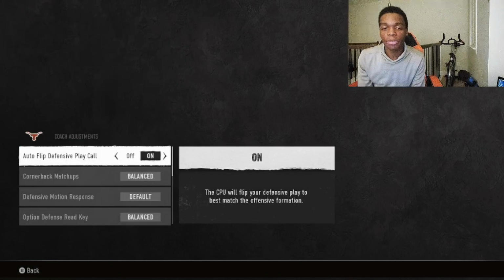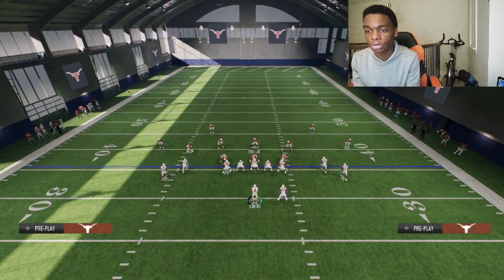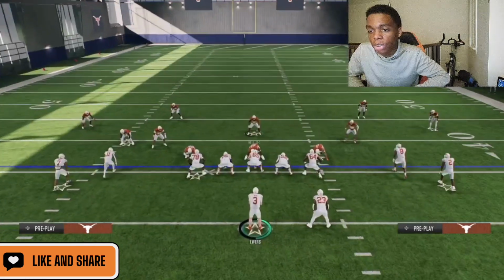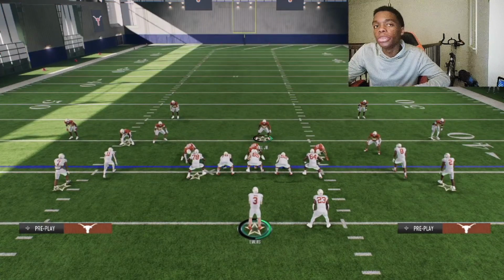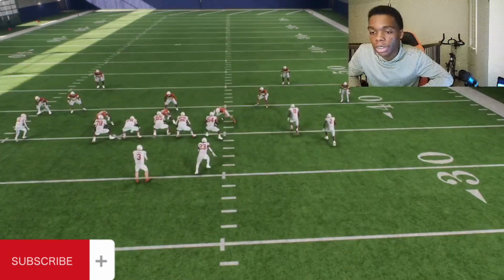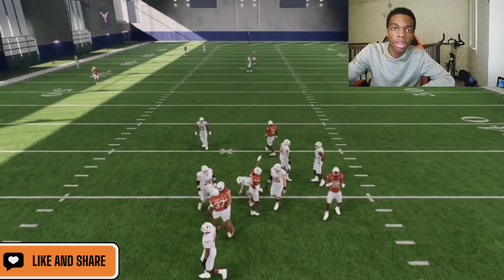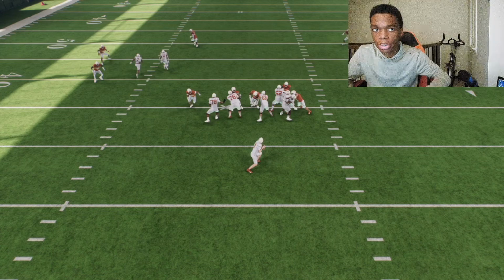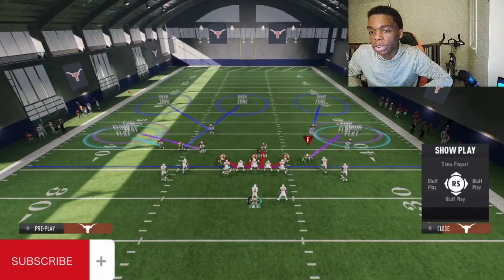The Most FRUSTRATING Coverage Defense In College Football!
In this video, I break down how to run one of the most annoying defenses for an offensive player to play against in College Football 25. Being able to shut down the sidelines will have a lot of your opponents lost and with all the tricks I show off in the video, you'll no longer have any problems on defense.

Time Stamps-

0:00- Intro
0:58- Coaching Adjustments
1:56- Regular Cover 2
4:07- Cover 2 Double Mable
5:31- Follow Me On Social Media
5:57- Defending Double Corner Routes
8:48- Cover 2 Double Mable w/4 man rush
11:55- Cover 3 Double Mable
16:42- Outro